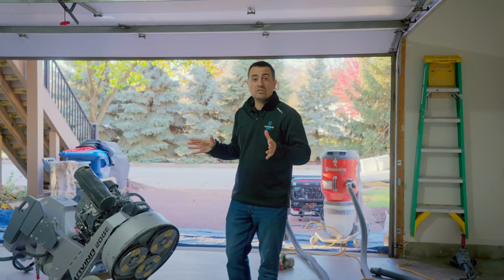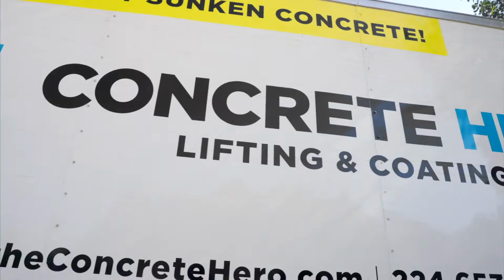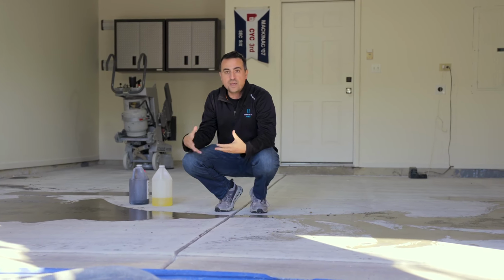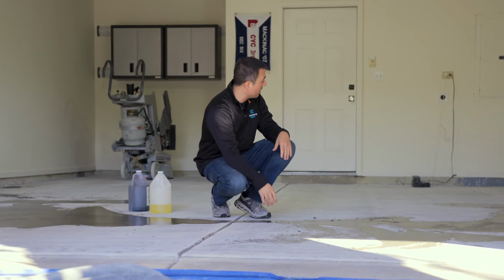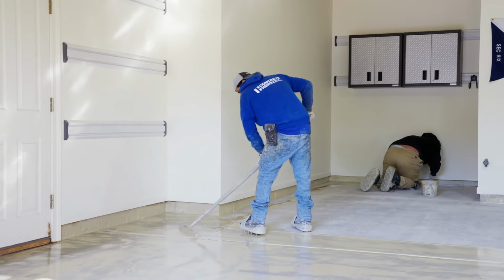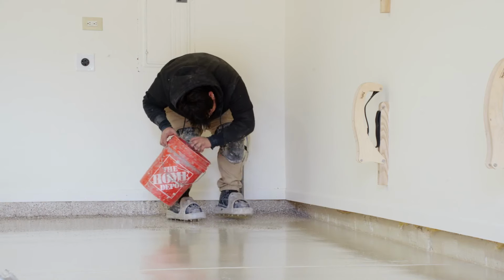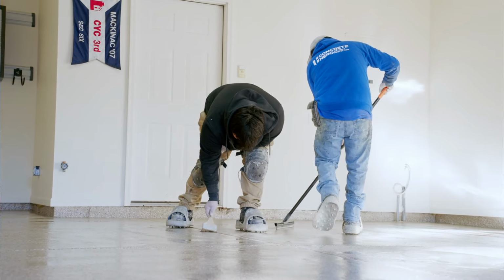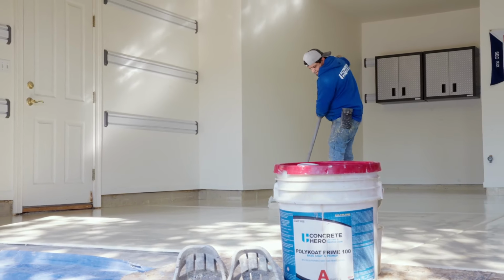Amazing Garage Floor Transformation!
🔹 Transforming Your Garage with Durable Concrete Coatings! 🔹

🏡 Today, we’re in St. Charles, IL, showing you a step-by-step process of how we install our high-quality concrete coating system in a garage. From grinding to the final top coat, watch how we create a long-lasting, durable, and beautiful floor!

📌 In This Video:
00:00 – Welcome to St. Charles! 🏡
00:24 – Step 1: Grinding - The most crucial step to ensure adhesion
01:48 – Step 2: Repairs - Fixing cracks & damage for a smooth surface
03:06 – Step 3: Base Coat (Polyurea) - Why we use it over epoxy
04:43 – Step 4: Top Coat (Polyaspartic) - UV protection & durability
05:32 – Final Reveal - The finished garage floor transformation!

🚀 Why Choose Concrete Hero?
✅ Durable & Long-Lasting – Our coatings resist wear, stains, and cracks
✅ UV-Stable & Scratch Resistant – Polyaspartic top coat prevents yellowing
✅ Low Maintenance – Just hose it down for easy cleaning
✅ Fast Installation – Walk in 24 hours, drive in just 3 days!

📍 Serving St. Charles & Surrounding Areas